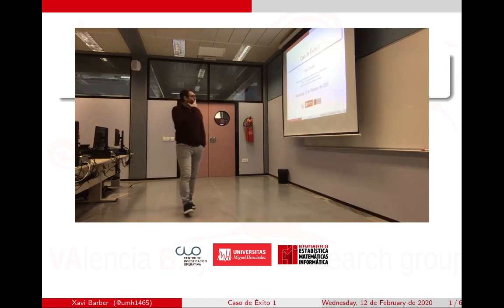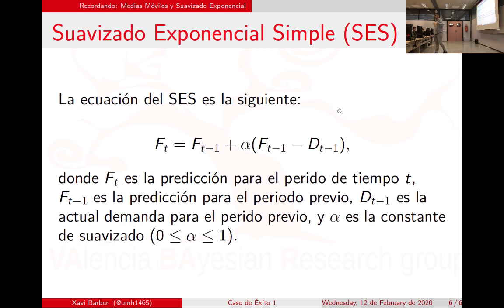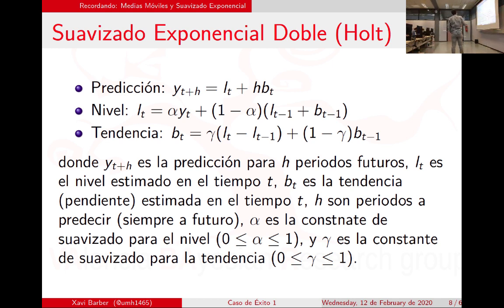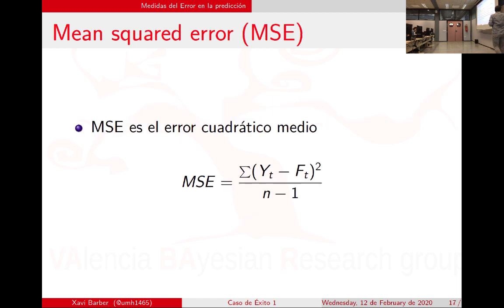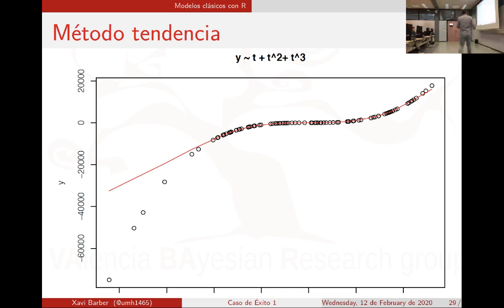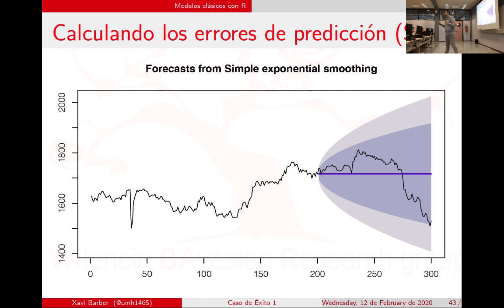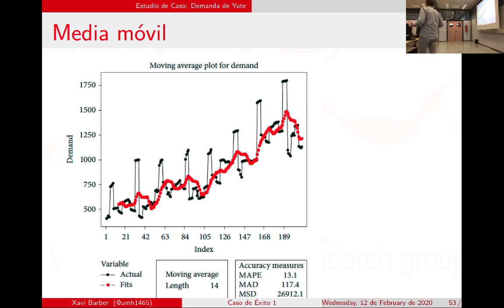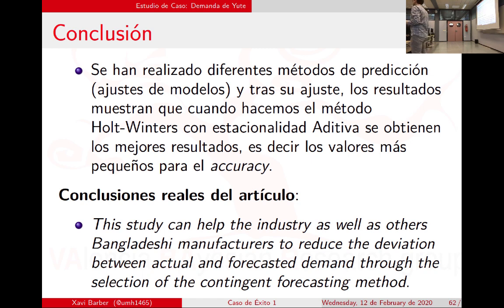Tema 2.3: Caso de éxito 1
Tema 2: Caso de éxito 1.
Asignatura: Análisis estadístico de series económicas.
Grado en Estadística Empresarial.
Profesor: Xavier Barber i Vallés.
Dpto. de Estadística, Matemáticas e Informática.
Área de Estadística e Investigación Operativa.
Proyecto PLE. Universidad Miguel Hernández de Elche.